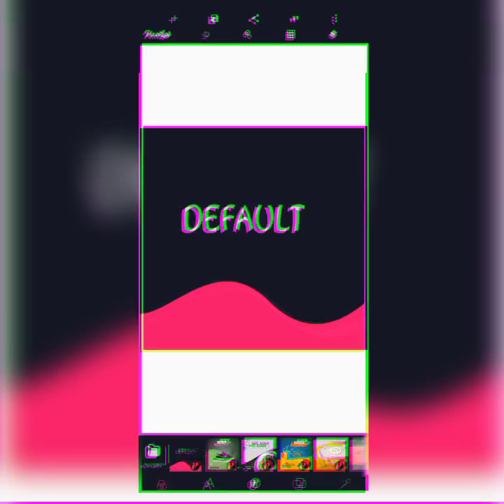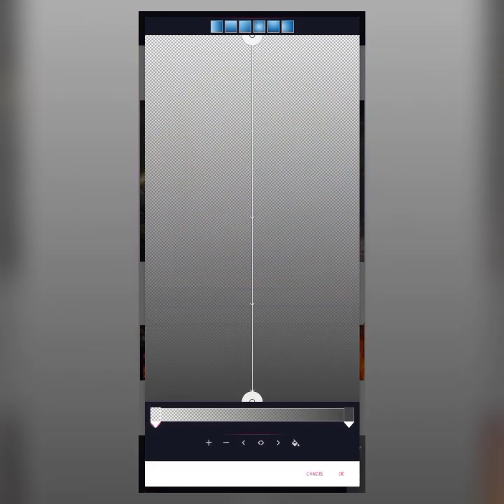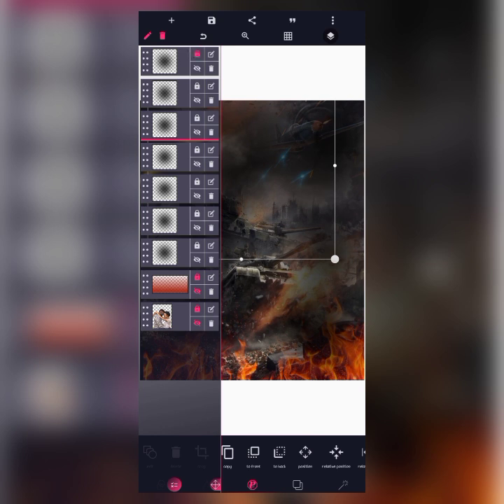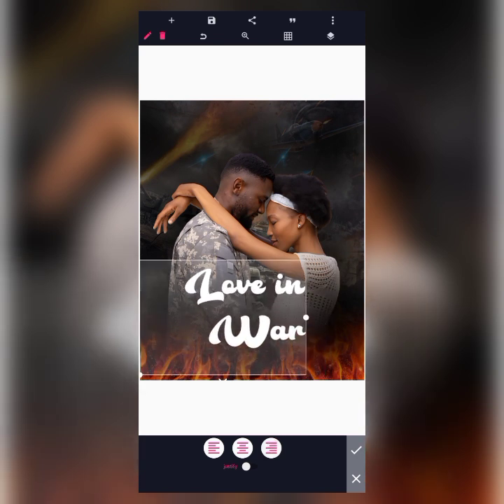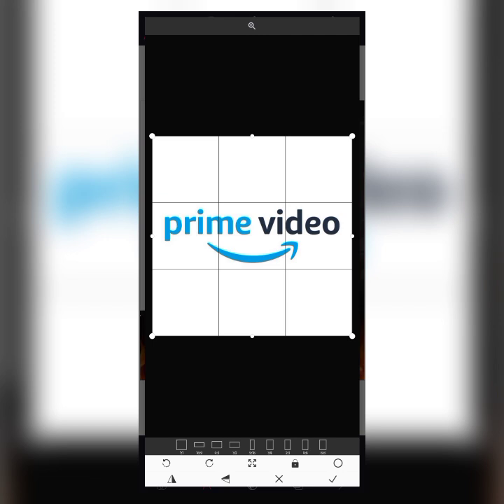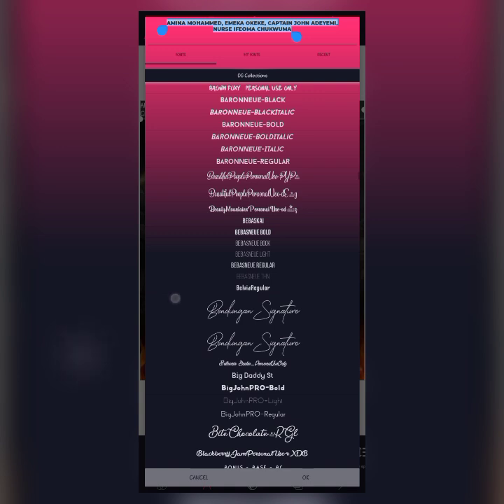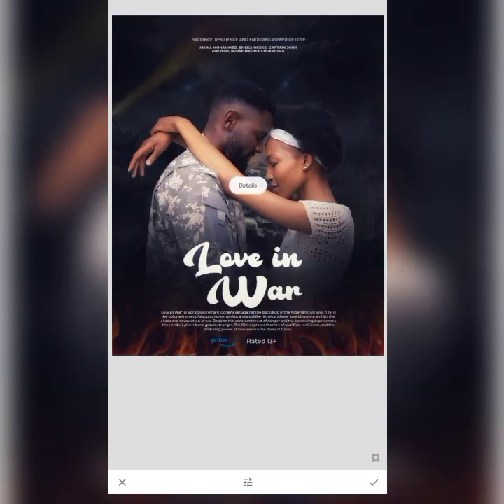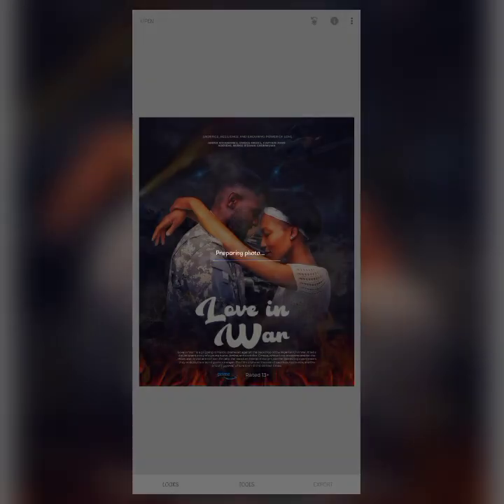Pixellab Tutorial - Watch How I Created this Movie Poster with Pixellab and Snapseed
Learn how to create a stunning movie poster using just your smartphone! In this tutorial, I will show you how to use Pixellab and Snapseed to design a professional-looking poster.

Follow along as i take you through the step-by-step process of:

- Creating a concept and layout in Pixellab
- Editing and retouching images in Snapseed
- Adding text and graphics to your design
- Exporting and sharing your final poster

Whether you're a filmmaker, graphic designer, or just a movie buff, this tutorial is for you! So grab your smartphone and let's get started!